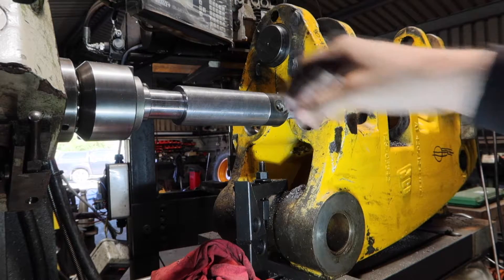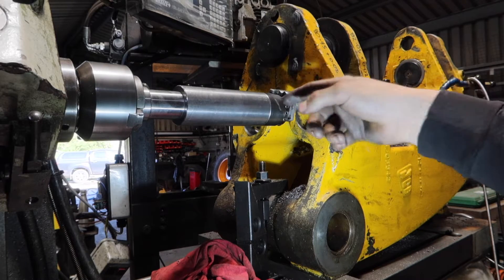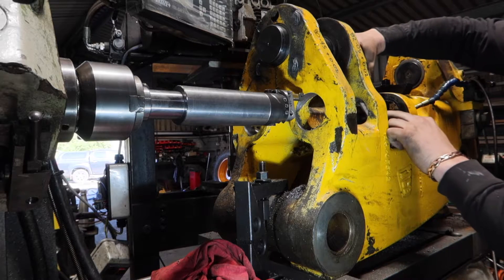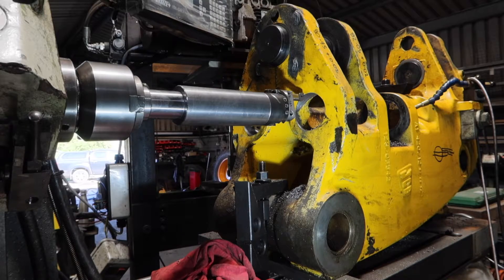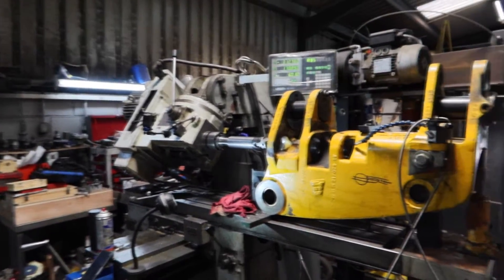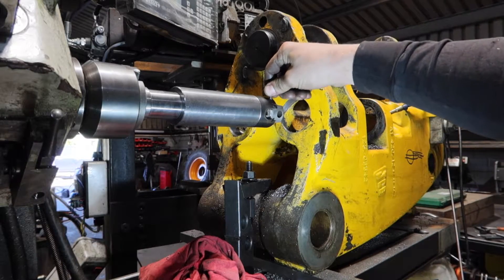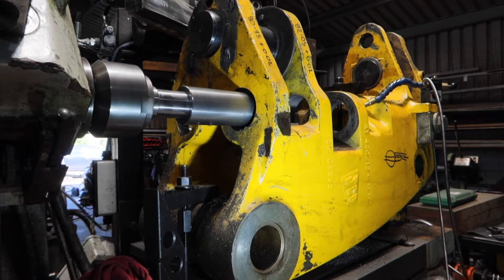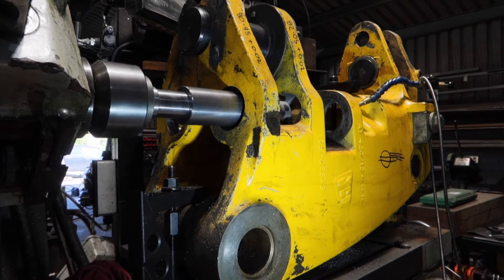Boring and sleeving JCB king post slew pin journals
I had to repair the king post off of my dads JCB 3CX, I had previously line bored the the main pin journals but this illuminated how warn the slew pins were so I had to devise a way of boring them. ended up with an interesting setup I think. hope you enjoy the video..